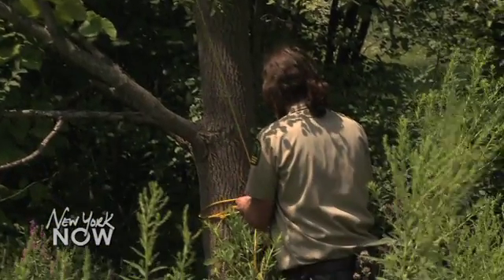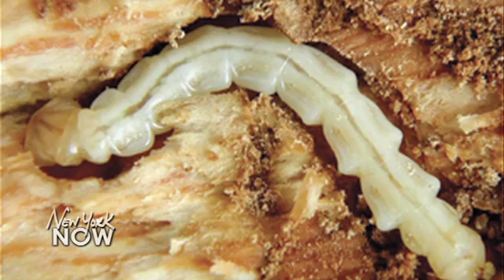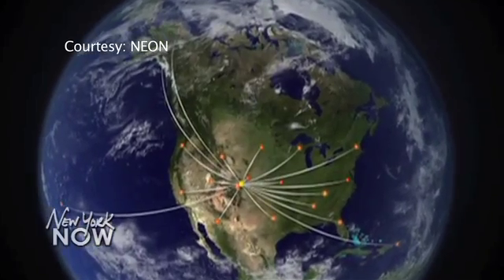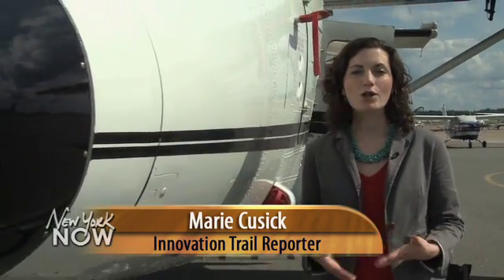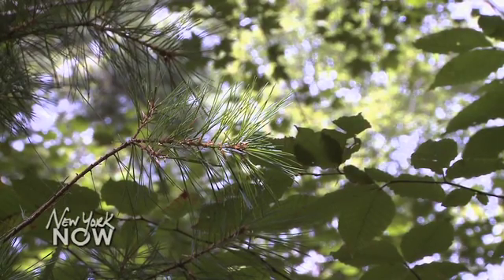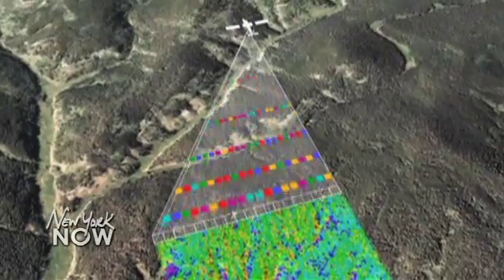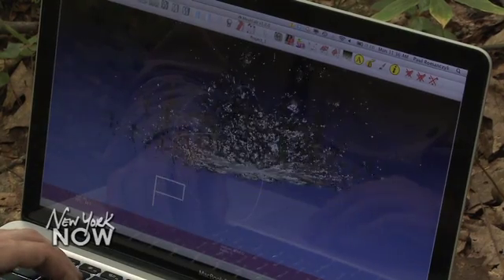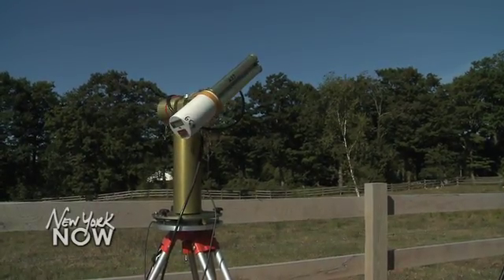National Ecological Observatory Network (NEON) in Harvard Forest, Massachusetts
August 2012- In our latest Innovation Trail report for New York NOW, we followed a team of researchers from the Rochester Institute of Technology into a forest in central Massachusetts. They were joined by scientists from the National Ecological Observatory Network (NEON) to try to answer questions about climate change, invasive species, and land use.

Reporter/Producer: Marie Cusick of WMHT-TV
Photography: Mike Melita of WMHT-TV